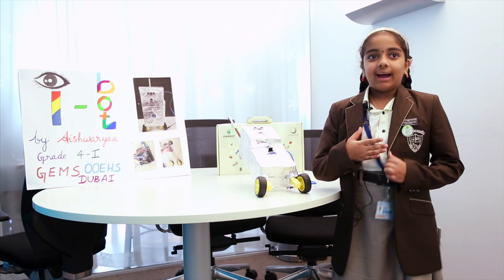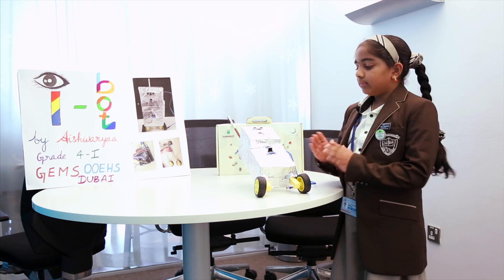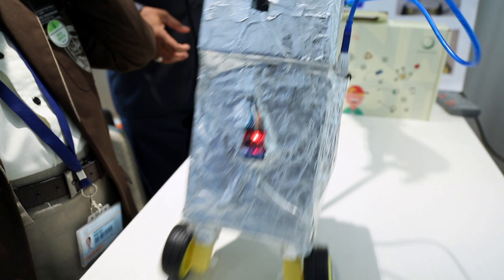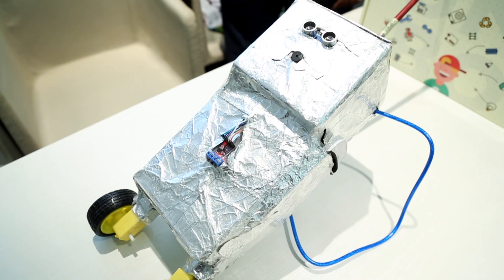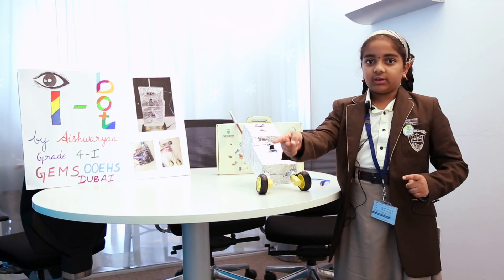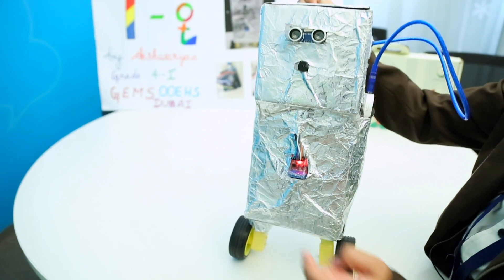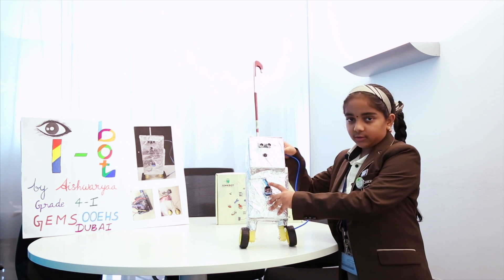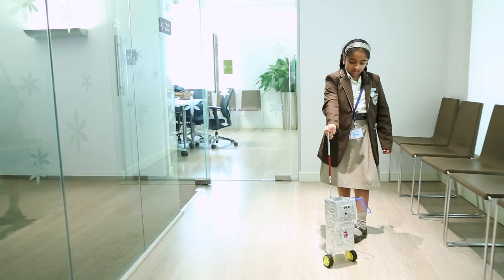I-BOT GEMS OUR OWN HIGH SCHOOL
I have seen visual impaired people they have many problems so I decided to solve the problems using my robot it acts like a walking stick and warns the person by beeping sound so that they avoid accidents.